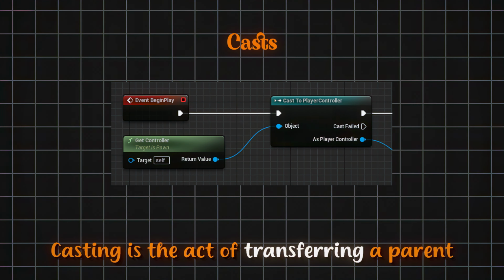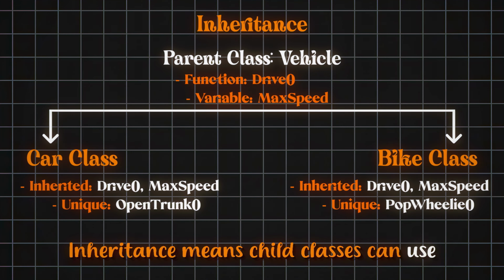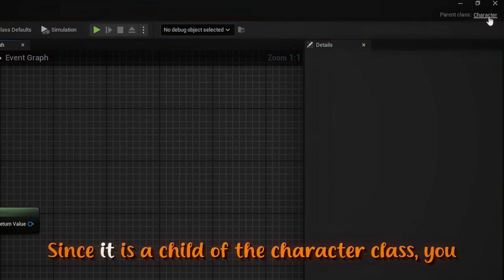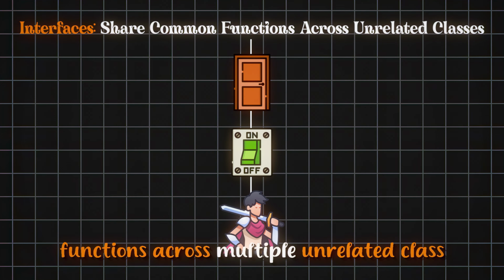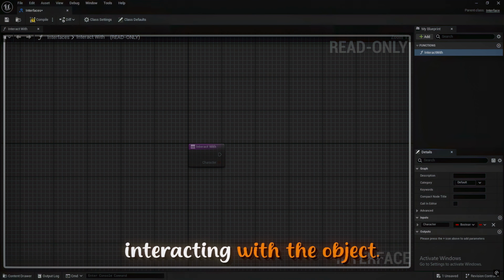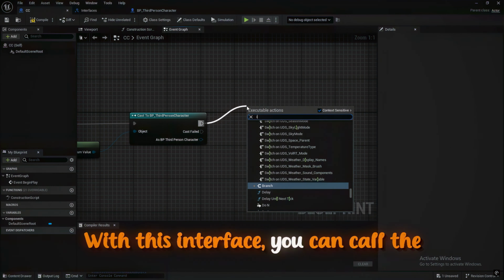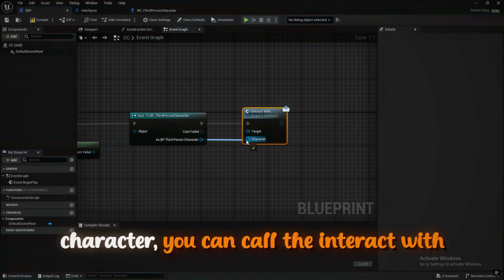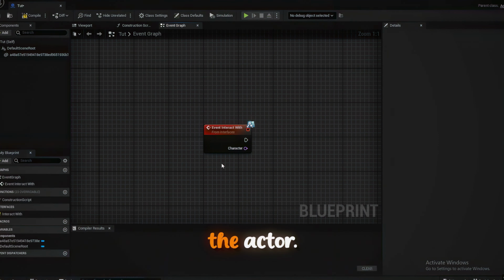Unreal Engine Casting vs. Interfaces: Which Should You Use? | Complete Guide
In this video, we dive deep into the differences between Casting and Interfaces in Unreal Engine. Whether you're a beginner or an experienced developer, understanding these two concepts is crucial for effective game development.

🔍 What You’ll Learn:
- The fundamentals of Casting in Unreal Engine and when to use it.
- How Interfaces work in Unreal Engine and their advantages.
- Key differences between Casting and Interfaces, including performance considerations.
- Best practices for implementing Casting and Interfaces in your projects.
- Common mistakes to avoid when using these features.

💡 Why This Matters:
Choosing the right approach can significantly impact your game's architecture and performance. By the end of this video, you'll have a clear understanding of when to use Casting vs. Interfaces, helping you make informed decisions in your Unreal Engine projects.